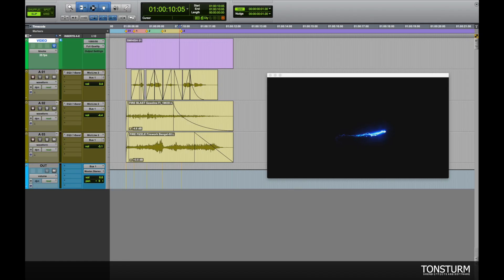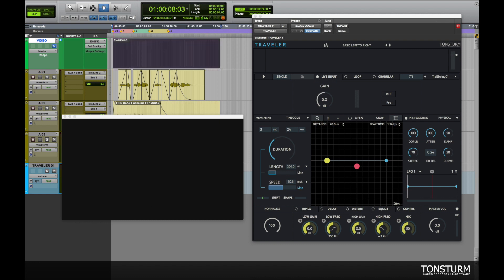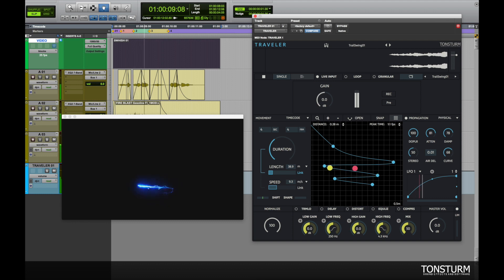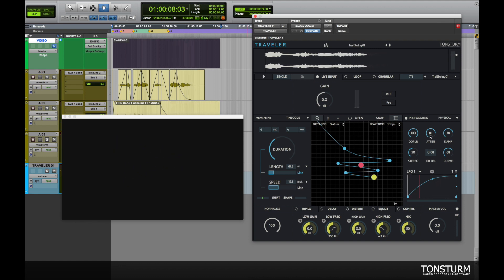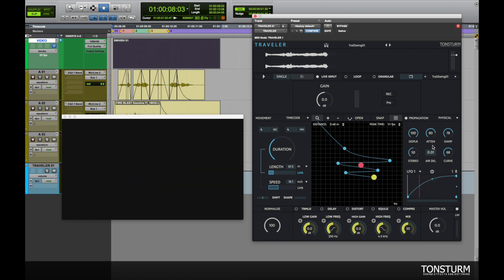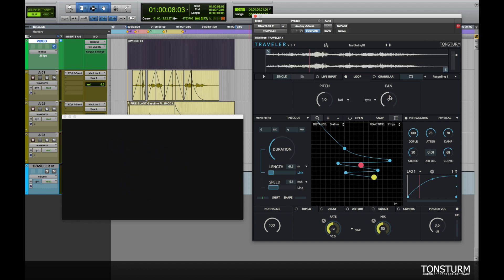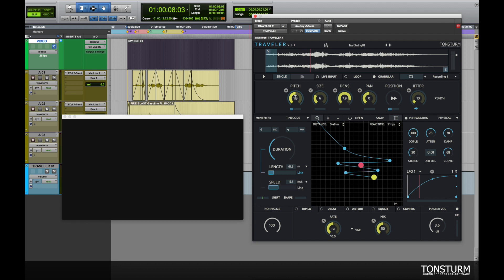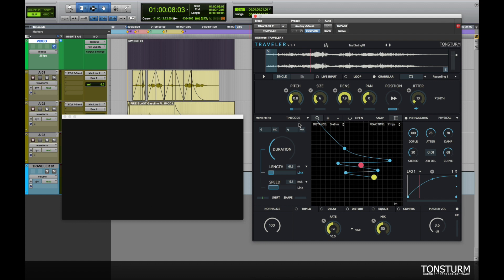TRAVELER Sound Design Tutorial 01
This is our first TRAVELER - Sound Design Tutorial covering different techniques and workflows. See this powerful plugin in action. We hope everyone enjoys!